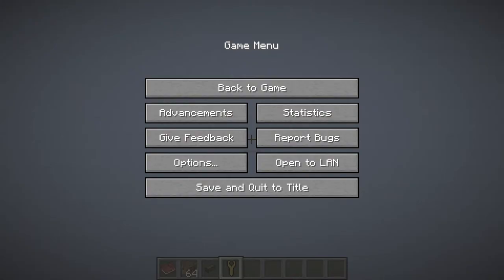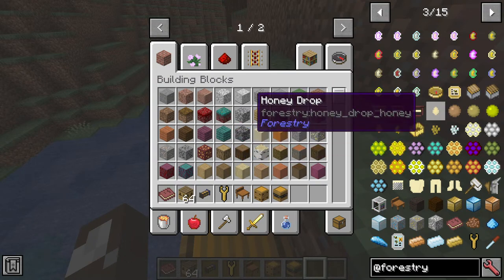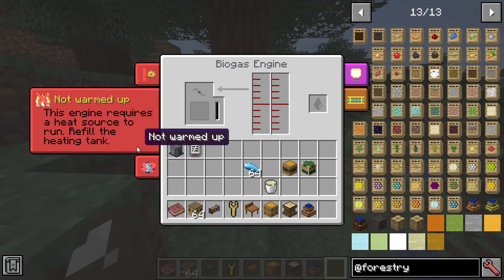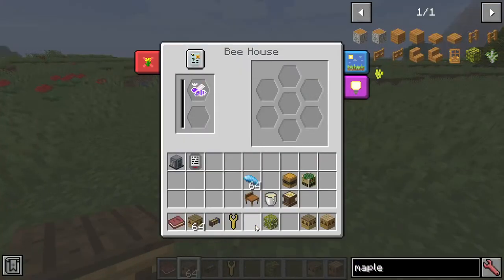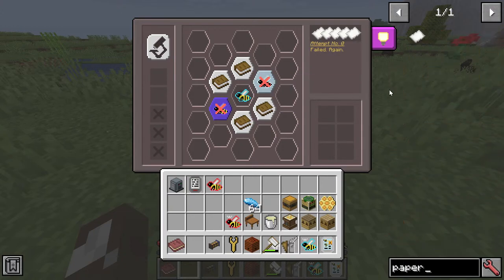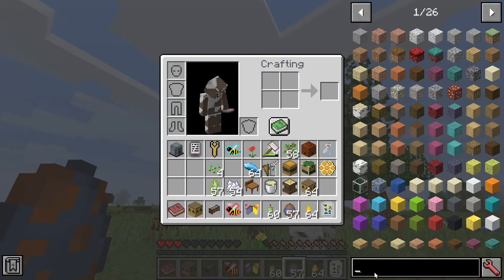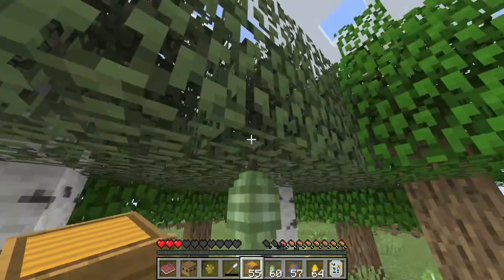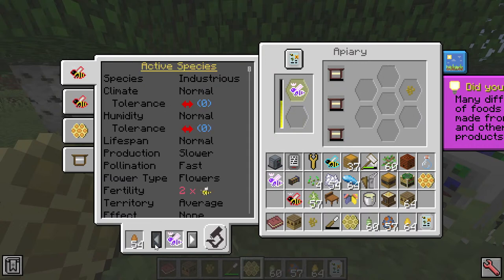Forestry 1.16.5 First Look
First look at Forestry in 1.16